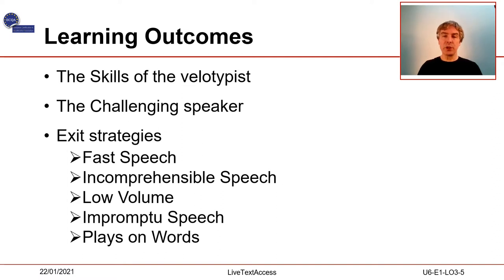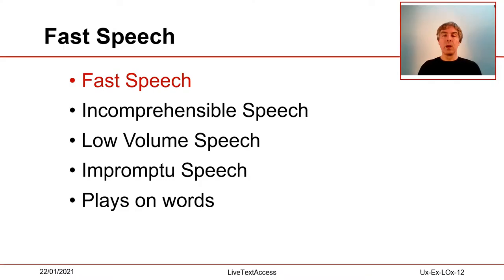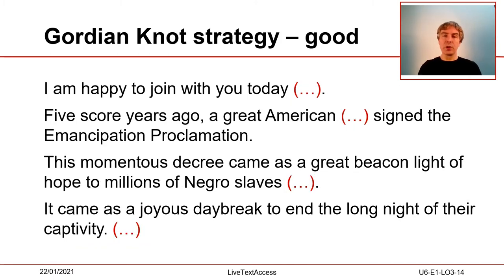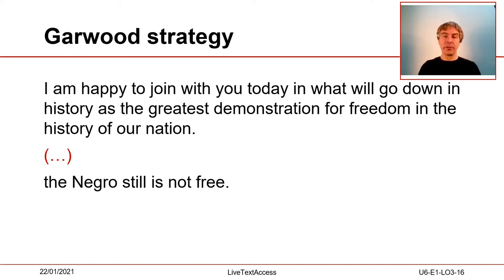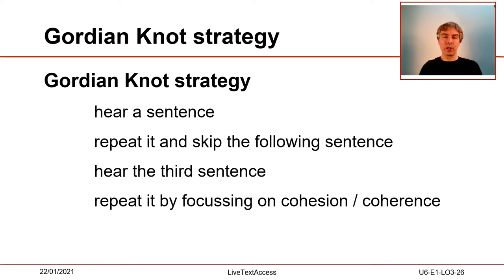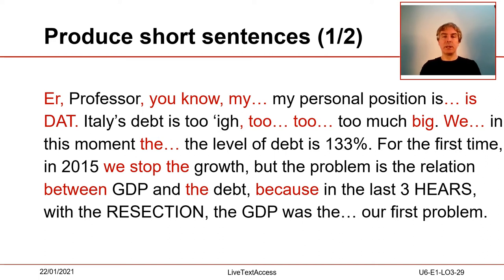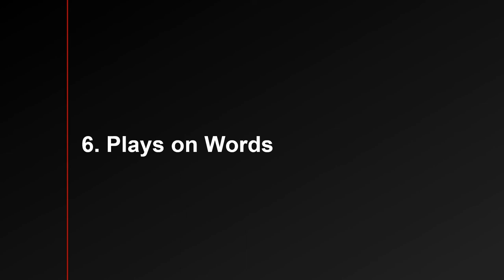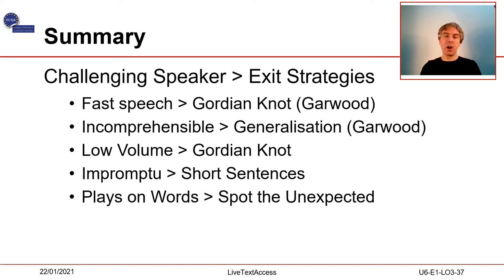U6_E1_LO3 Activate exit strategies if the speaker is challenging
On completion of this training sequence, you will be able to explain how to activate exit strategies while velotyping if she/he realizes the speaker is challenging (confusing/too intricate grammar, too quick speech-rate, background noise, other).